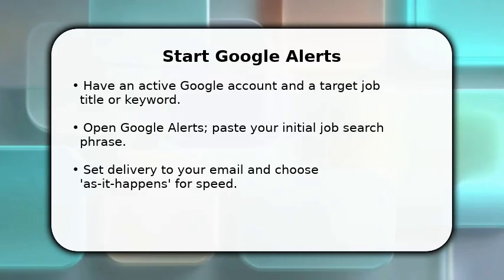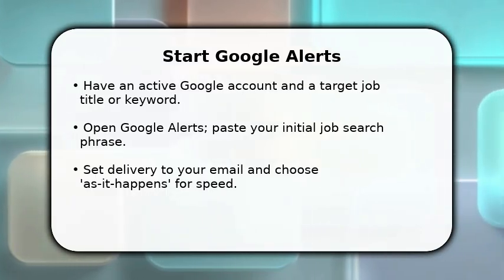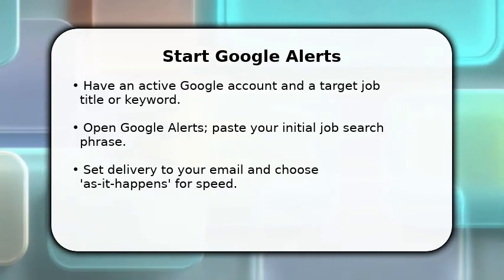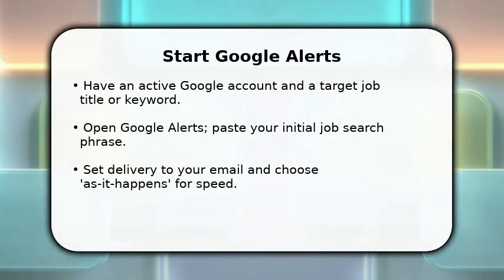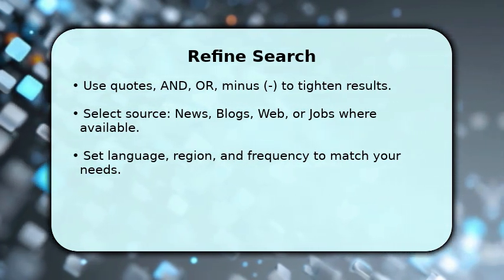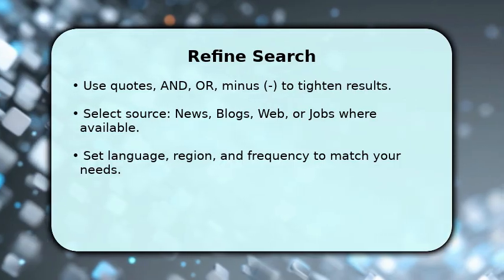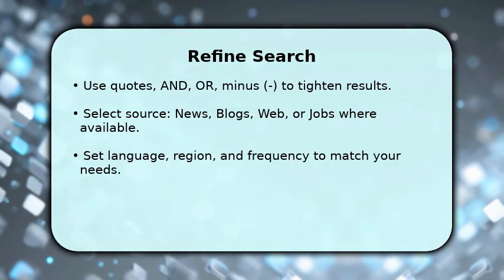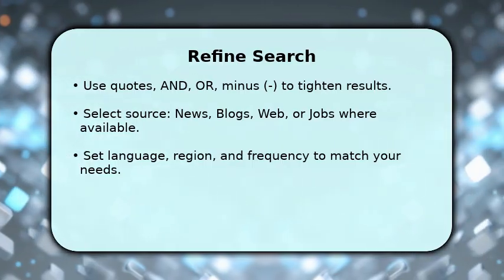How to Set Google Alerts for Jobs - Step by Step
How to Set Google Alerts for Jobs - Step by Step | 🔒 Surfshark VPN Deal — Stay private and secure. $1.99/mo + 3 Months Free ▸

Learn the step-by extricate process of setting up Google Alerts specifically for job listings. This video guide will walk you through creating alerts tailored to your career interests, ensuring that new opportunities are brought directly into view as they become available.